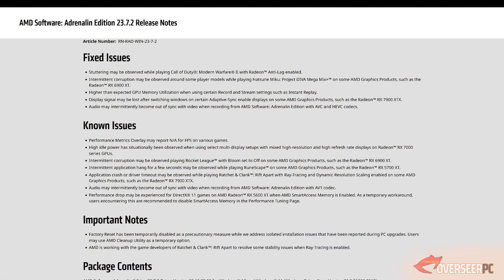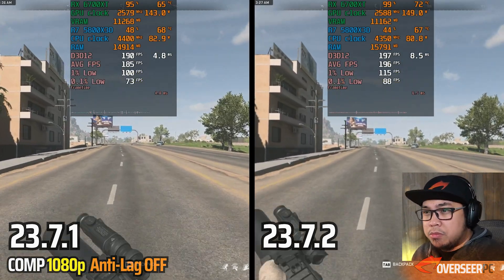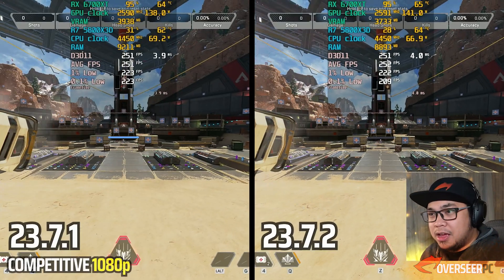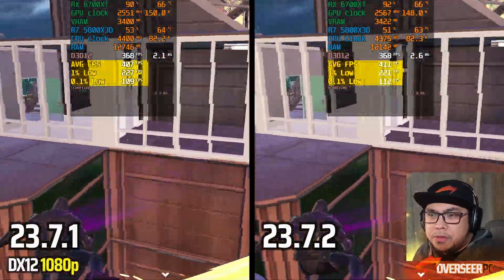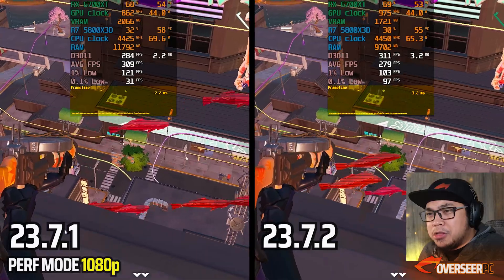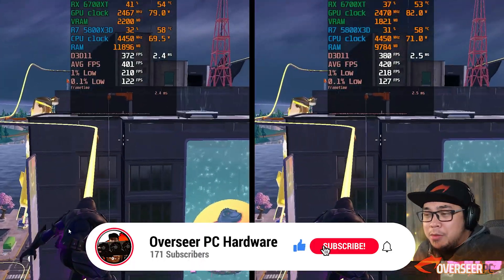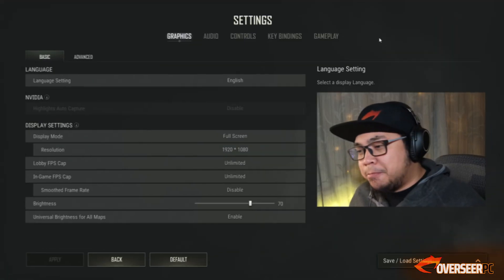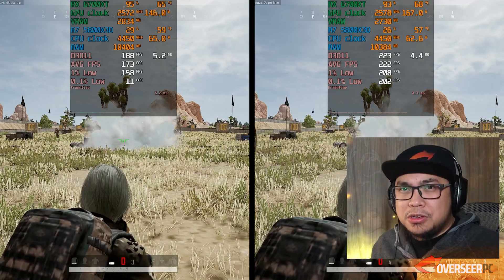AMD 23.7.2 Drivers - We just Got BUFFED !!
AMD's latest driver has just dropped a few days ago - AMD Adrenalin 23.7.2 - let's see how this new driver performs on our usual suite competitive games - Warzone 2, Apex Legends, Fortnite, Valorant and PUBG because noone really covers this extensively. We're going to compare this with AMD's previous Adrenalin Drivers 23.7.1

All of our testings have been rigorously tested to ensure that benchmarks results are true and consistent over multiple runs (alongside actual gameplay sessions). If you are wanting to be up-to-date with drivers from both AMD and Nvidia, here at OverseerPC we have created this segment just focused on driver updates and how it affects our competitive games. This is real hardware, real gameplay, real advise, No BS.. this is OverseerPC.

🟣 GAMEPLAY SHOWN 🟣 - Ryzen 7 5800X3D | RX 6700 XT 12GB

PC Specs and Test Setup - 00:00
COD  Warzone 2 - 00:22
Warzone Anti-LAG Buffs - 1:18
Apex Legends - 2:59
Fortnite Chapter 4 DX12 - 3:54
Fortnite Chapter 4 DX11 - 4:49
Performance Mode - 5:50
Performance Mode vs DX11 vs DX12 - 7:49
Valorant - 8:23
PlayerUnknown's Battleground (PUBG) - 9:23

- RX 6700 XT 12GB Reference Model

*Recorded with external capture card Elgato 4K60 Pro MK2 (No Performance Loss)

Drivers Used:
*Adrenalin 23.7.1 Drivers
*Adrenalin 23.7.2 Drivers
*Custom fan settings set via AMD Adrenalin

*SAM and XMP enabled in the BIOS

We try our best to make content that's valuable to you. We are into competitive-style gaming and would want to showcase the best value parts for your gaming experience. 🙂